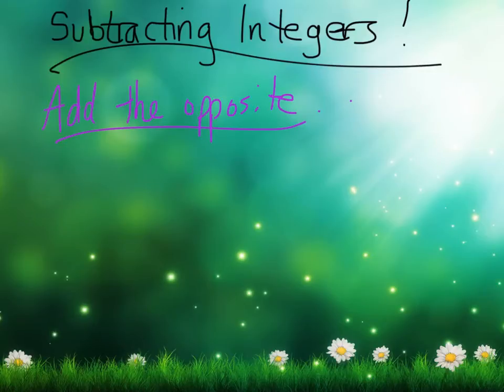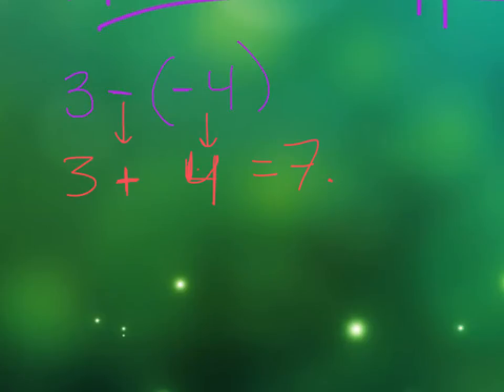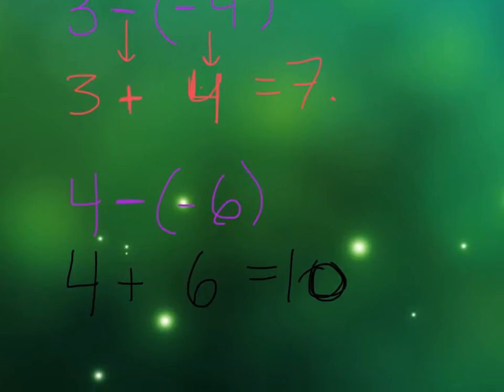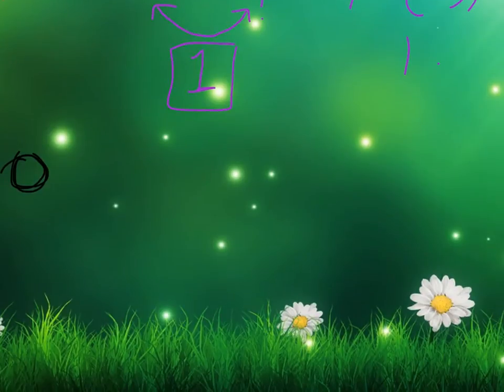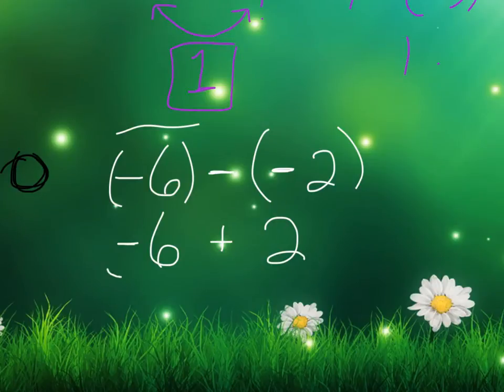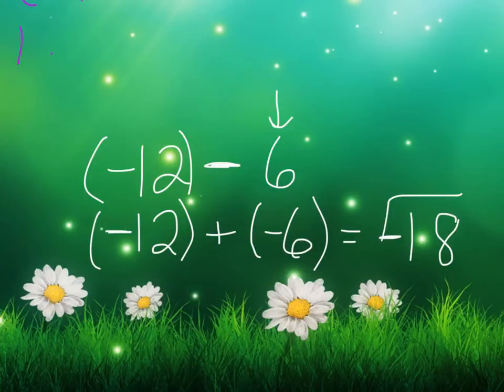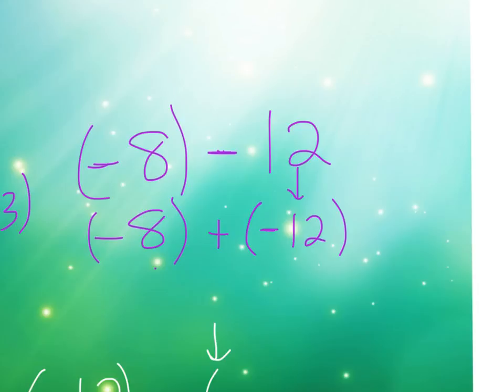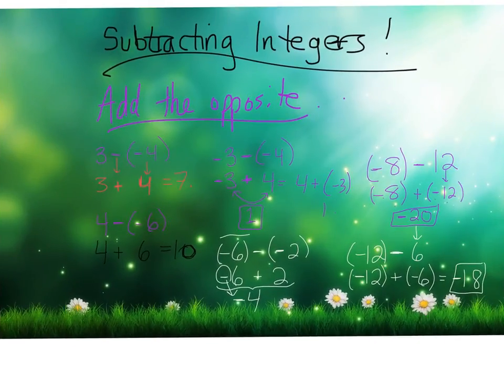Grade 8 Math Review:Subtracting Integers